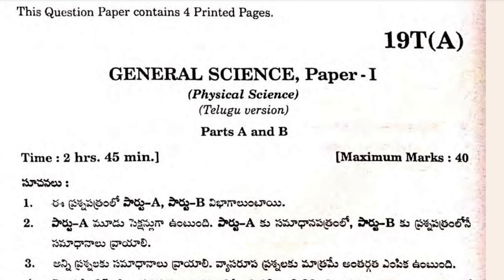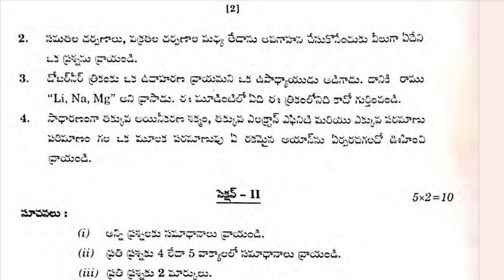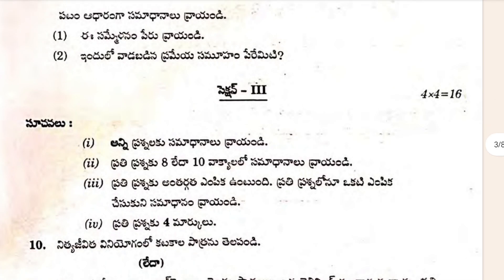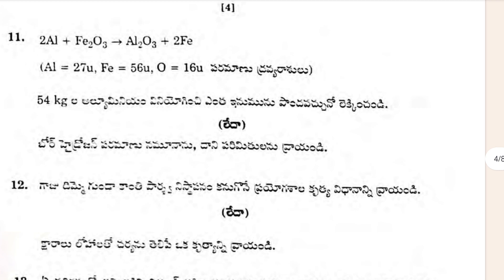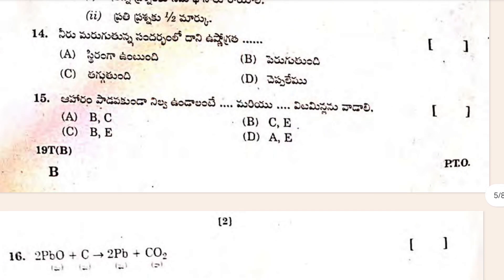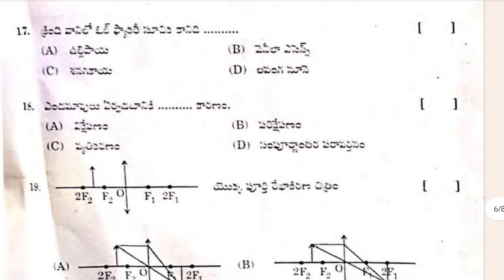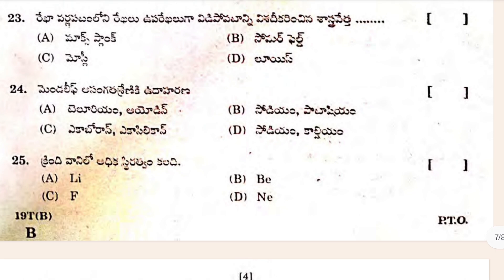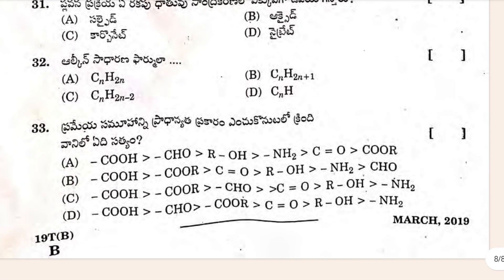Ap 10th Class Physical science(TM) Previous years question paper of Andhra Pradesh state board/ap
The Andhra Pradesh State Board’s Class 10 Physical science previous year question paper:

The Andhra Pradesh State Board of Secondary Education (APBSE) conduced by AP the Class 10 board exams every year. The Physical science paper is one of the most important papers in the exam, and it requires a lot of practice to score well.

The Andhra Pradesh State Board’s previous year’s board exam for class 10th had a Physical science question paper.

1. 10th Class Physical science previous year Question Paper of Board Exam AP Scert Board.
2. 10th Class public exam question paper of Physical science.
3. 10th Class Physical science Public exam previous year question paper.
4. 10th Class Physical science board examination question paper of Andhra Pradesh state board.
5. 10th Class Physical science public examination question paper of 2024.
6. 10th class public exam question paper of Physical science Physical science.
7. 10th class board exam paper Physical science.
8. Physical science modal paper 10th class sa1.
9. Physical science modal paper 10th class for board exam.
10. 10th Class Physical science public examination question paper.
11. Physical science modal paper.
12. Class 10th Physical science modal paper question paper.
13. 10th class modal paper Physical science.
14. 10th Class Physical science important question of of Andhra Pradesh state board.
15. Physical science question paper 10th class answer.
16. 10th class Physical science previous year question paper.
17. 10th class Physical science question paper in  Andhra Pradesh state board.
18. 10th class Physical science previous year question paper in public examination Andhra Pradesh state board.
19. Andhra Pradesh state board 10th class Physical science question paper board exam.
20. class 10th Physical science previous year question paper of board exam of Andhra Pradesh state board.
21. 10th class Physical science question paper.
22. 10th class Physical science fa2 question paper 2015-24.
23. 10th class Physical science sa1 question paper Andhra Pradesh.
24. 10th class Physical science question paper fa2.
25. 10th class Physical science sal question paper leaked.
26. 10th class Physical science exam paper fa2.
27. 10th class Physical science fa3 question paper.
28. class 10 Physical science sal question paper AP
Report.
29. 10th class fa2 Physical science model question paper 2014-24.
30. 10th class Physical science question paper sal.
31. 10 class Physical science question paper fa2.
32. 10th class Physical science question paper public.
33. 10th class fa2 Physical science model question paper.
34. class 10 Physical science question paper.
35. 10th class Physical science question paper 2015-24.
36. AP 10th Physical science question paper.
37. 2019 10th class board exam Question paper Physical science.
38. Physical science Essay 1 question paper 10th class.
39. 10th class Physical science Essay 1 question paper AP.
40. 10th class Physical science SA1 question paper Andhra Pradesh state board.
41. 10th board exam paper corresponding to Andhra Pradesh state board Physical science.
42. 10th class board exam paper in Physical science.
43. 10th class model paper Physical science.
44. 10th class board exam paper Physical science Andhra Pradesh.
45. AP SSC Physical science question paper.
46. Physical science five years previous years paper.
47. 10th Class Physical science previous year Question Paper of Board Exam AP Scert Board.
48. 10th Class Physical science previous years question paper of board exam Andhra Pradesh state board.
49. Andhra Pradesh state board Physical science previous years paper.
50.Telanagana state board class 10 Physical science previous years question paper of Andhra Pradesh state board.
51. previous years paper of Physical science Andhra Pradesh state board.
52. Class 10th Previous years Question paper of Physical science Andhra Pradesh state board examination paper.
53. 10th Class Physical science previous years question papers.
54. 10th class Physical science five years previous years question paper of AP board exam.
55. 10th class supplemantry question paper of AP ssc board.
56. Ap 10th class previous years question paper.
57. 10th class AP previous years board exam Question paper.